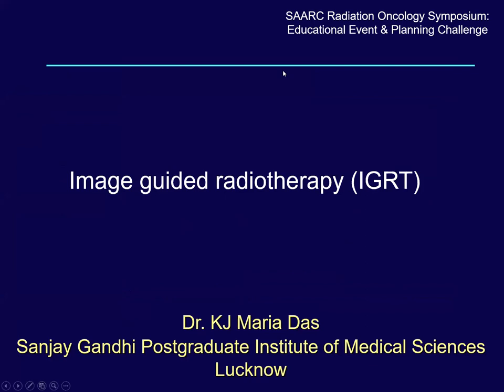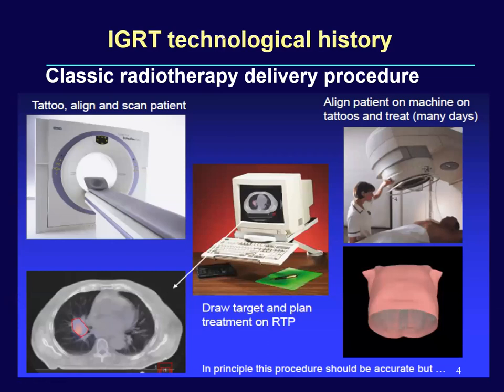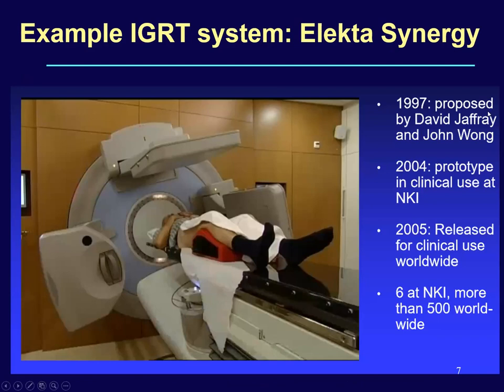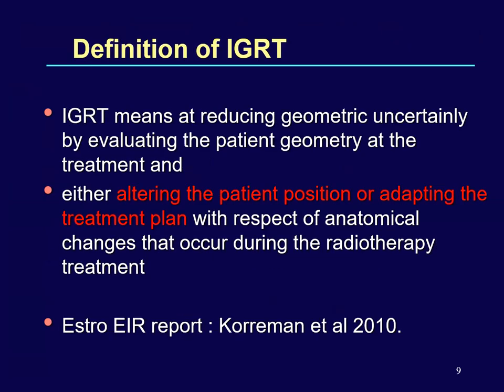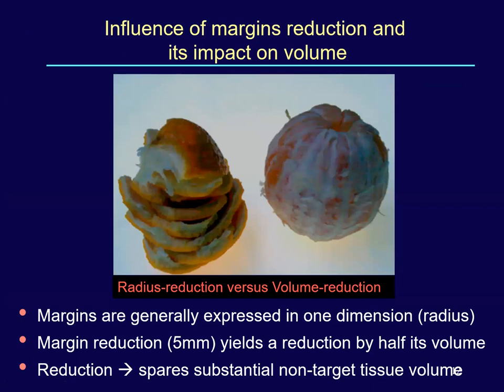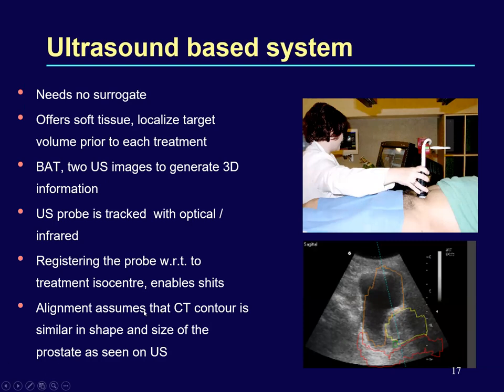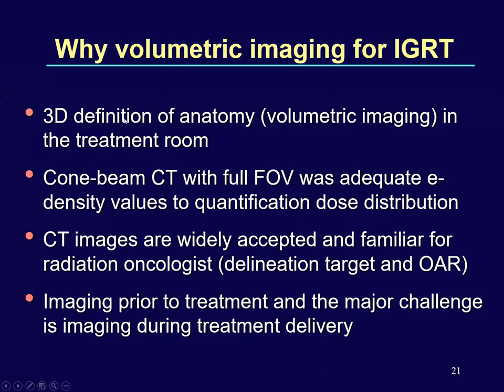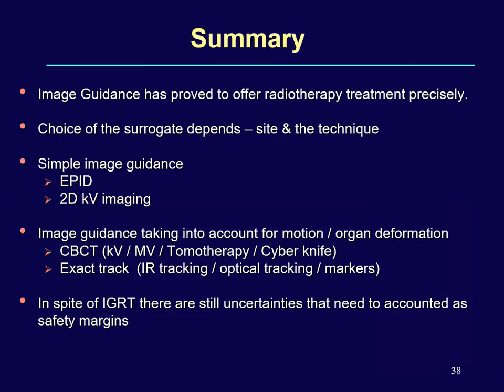Image Registration in Radiotherapy | K J Maria Das